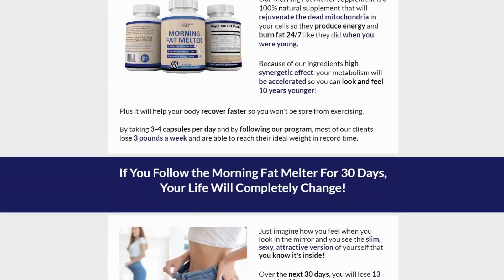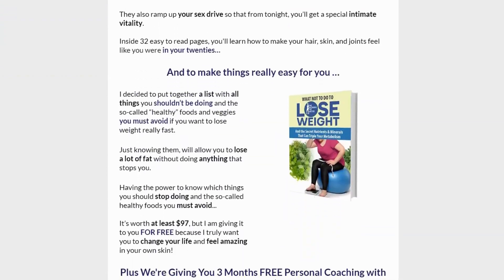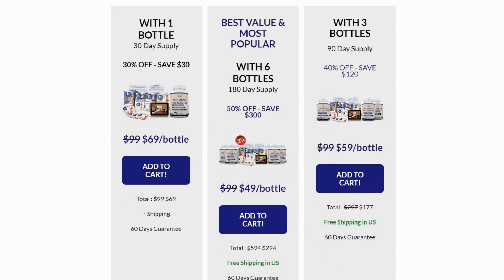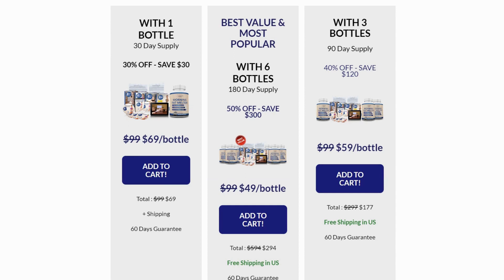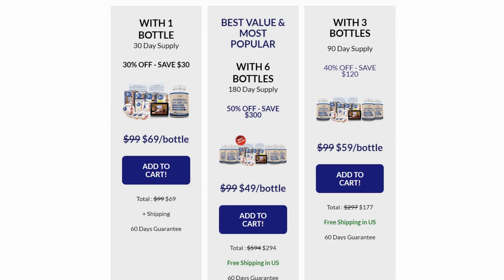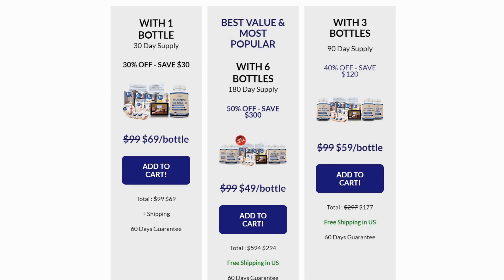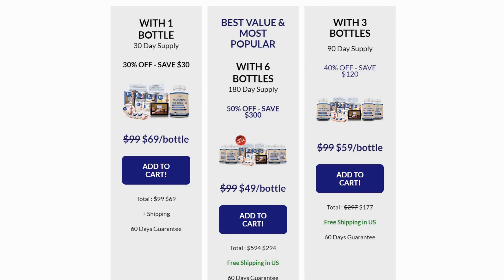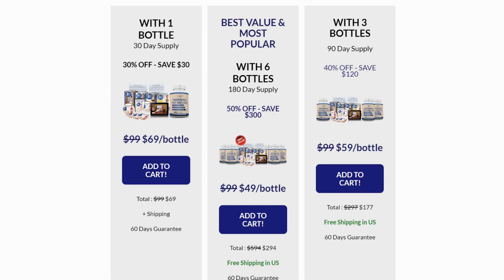morning fat melter fat melter review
Hello everyone, today we're diving into Morning Fat Melter on the Daac Reviews Channel. We've crafted a thorough review video covering everything you need to know before considering Morning Fat Melter.